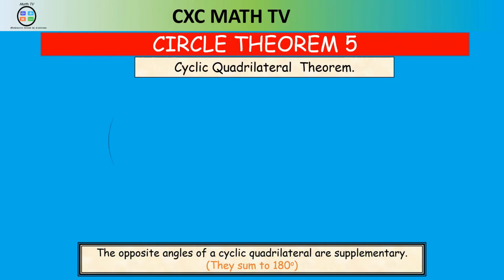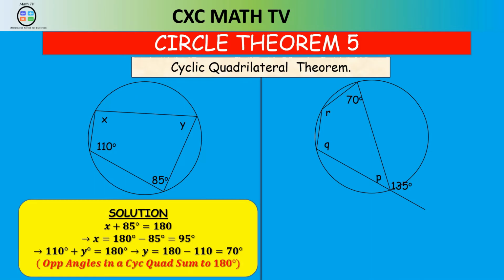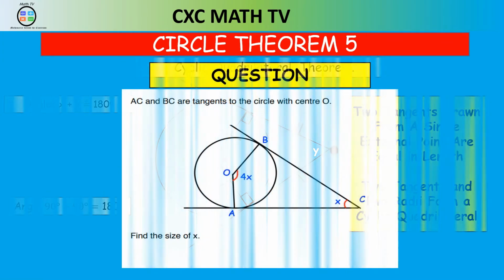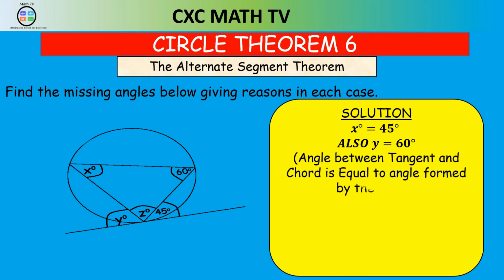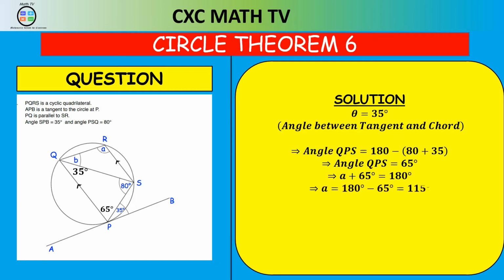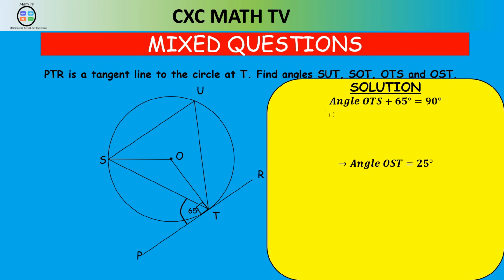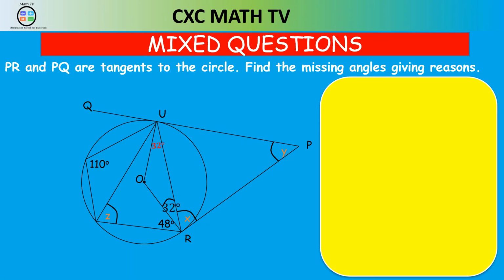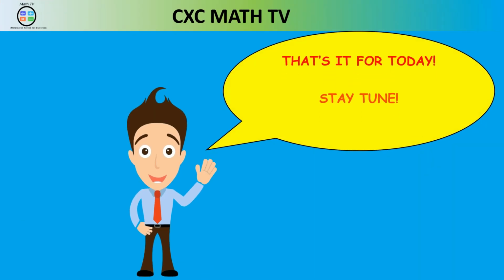PROPERTIES OF CIRCLE AND CIRCLE THEOREM|PART 2| CSEC MATHEMATICS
An animated video on Circle theorem and the properties of A Circle